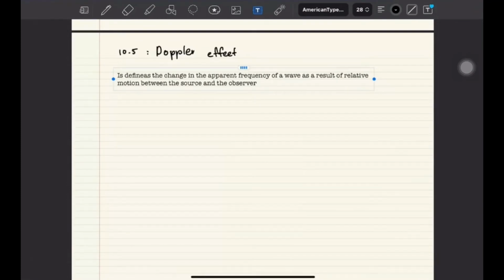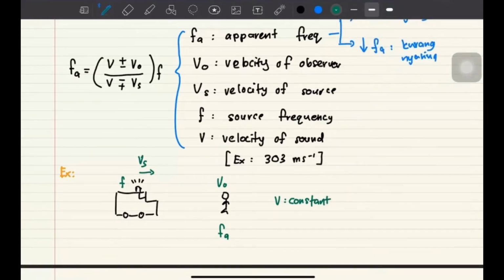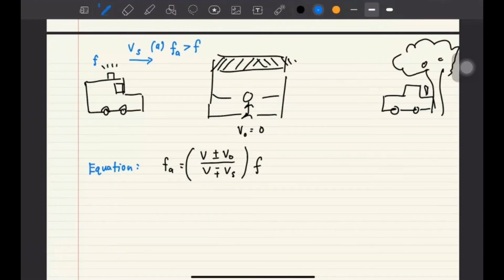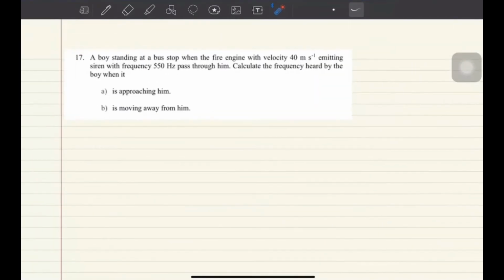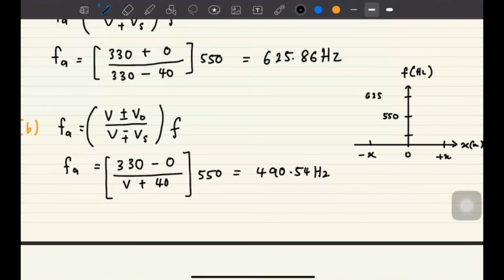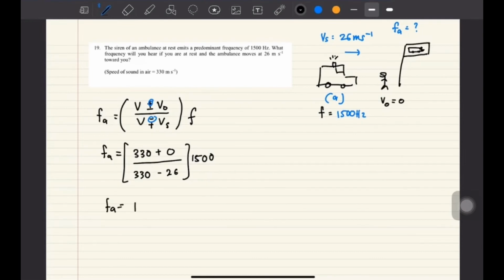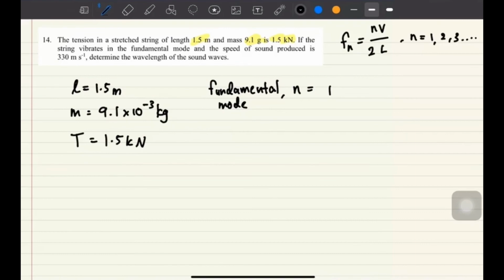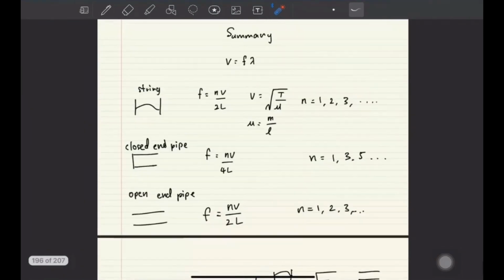SP015 Chapter 10 Mechanical & Sound Waves Part IV